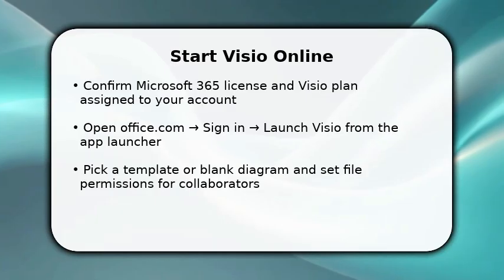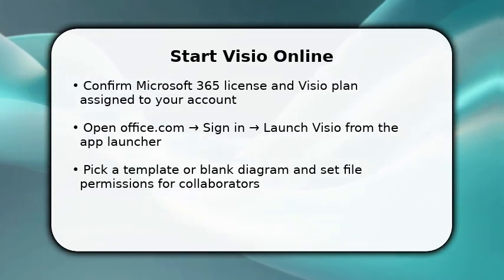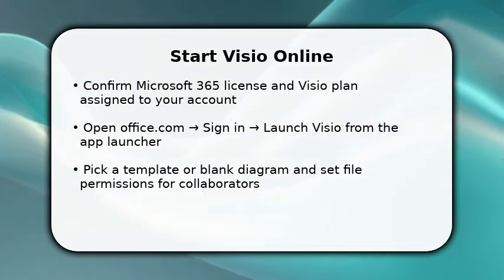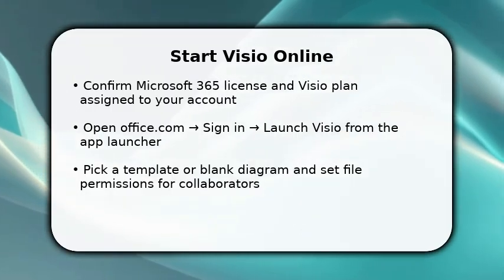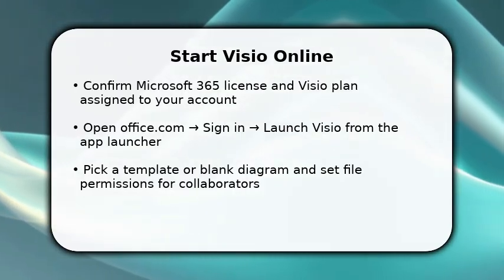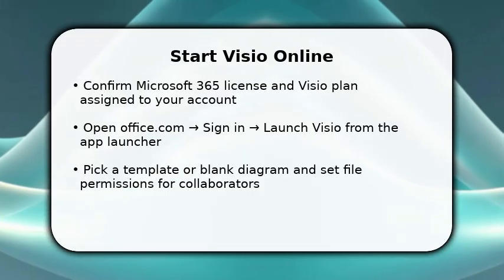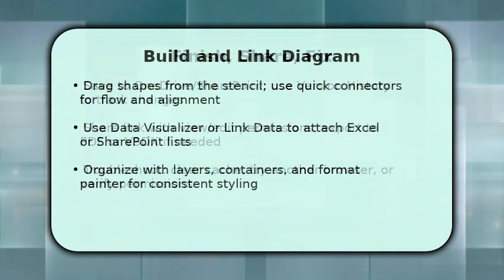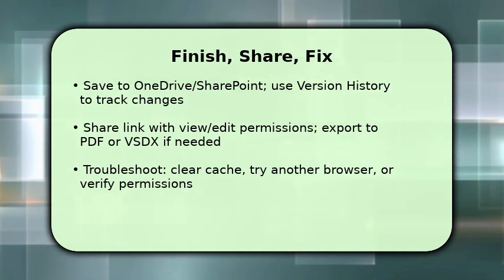How to Use Visio Online (only Way)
Discover the essential steps for mastering Visio Online, a powerful diagramming tool. This video guide provides clear instructions on creating professional presentations and flowcharts to enhance your project visualization skills.